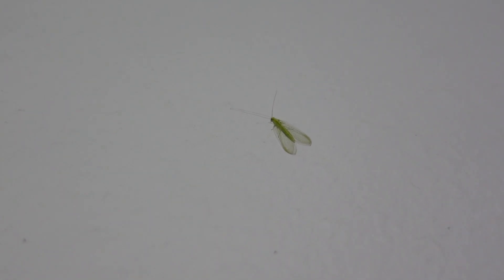Green Lacewing: a Horticulturist's best friend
Green lacewing is a beneficial predator found throughout the Metroplex. They feed on aphids, thrips, caterpillars, certain scales, mealybugs, and whiteflies. Eggs are white and circular on the end of a string-like stalk.

These insects are susceptible to many broad spectrum insecticides, so one should consider the negative impacts of applying such products in the residential landscape. Mosquito mist systems have been shown to kill such beneficial predators and cause secondary pest outbreaks.